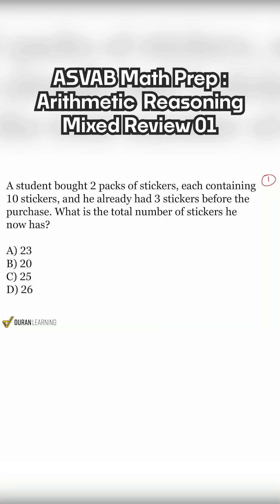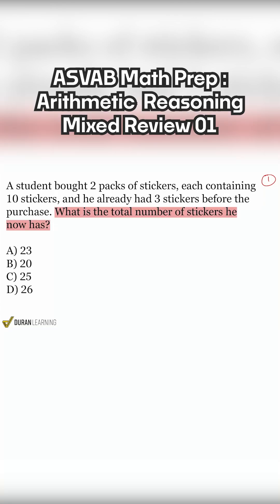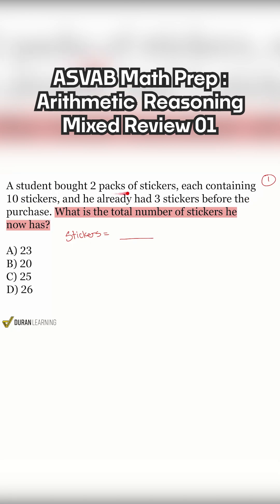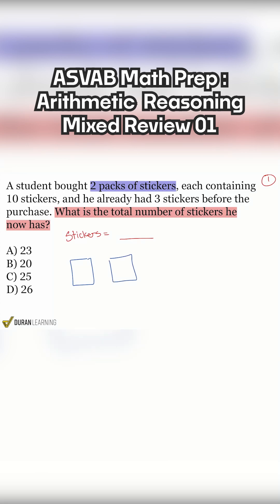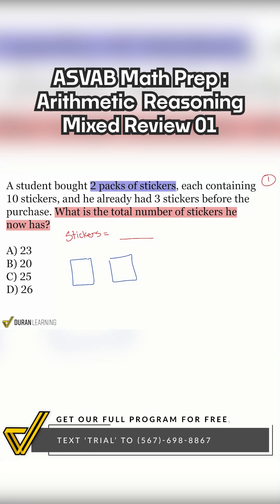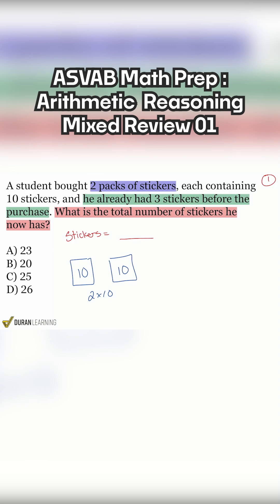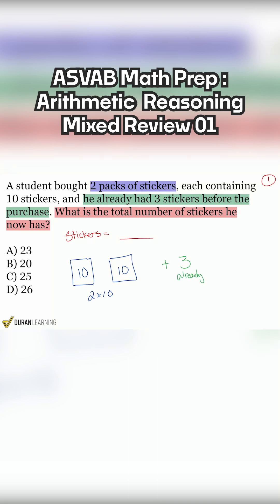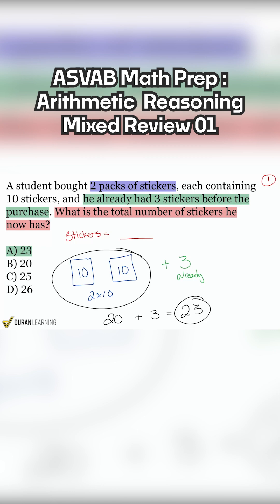ASVAB Arithmetic Reasoning: Solving Sticker Word Problems Step-by-Step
In this ASVAB Arithmetic Reasoning tutorial, learn how to solve a simple word problem involving sticker calculations. We break down the problem-solving process step by step, showing you how to carefully read, understand, and solve math word problems.